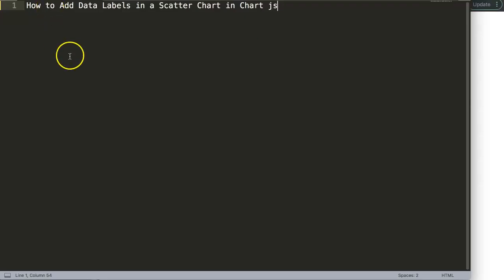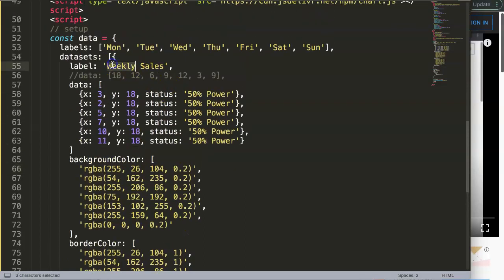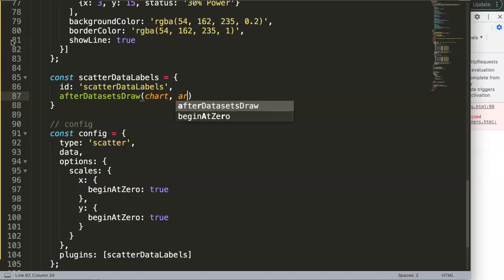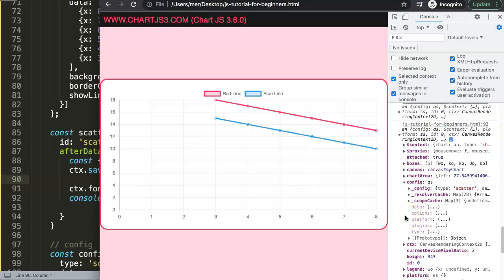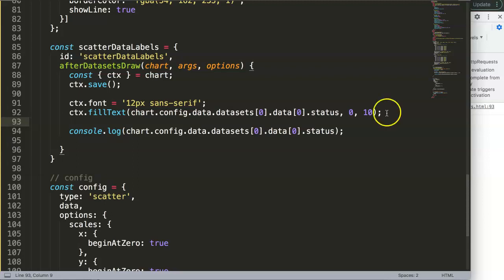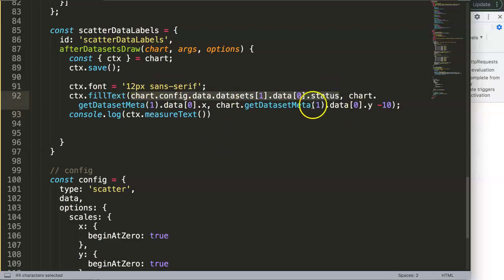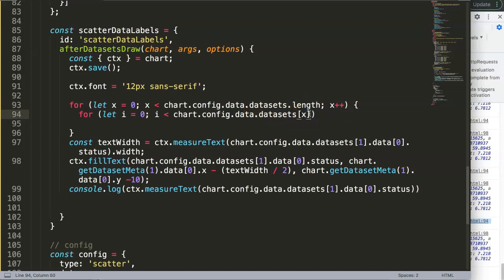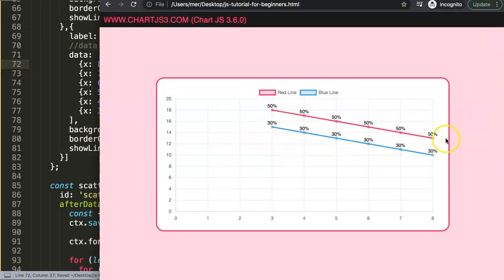How to Add Data Labels in Scatter Chart in Chart js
In this video we will cover how to add data labels in scatter chart in chart js. A scatter chart and line chart are quite similar but the scatter chart works with x and y coordinates. This is why using the datalabels plugin is not an option as it does not recognize the data structure. We will need a custom plugin for custom data labels in chart js.

We will create our own plugin which will work specifically for the scatter chart and make our own data labels for that. This will be a nice challenge and requires a good understanding of the canvas API.

This is part of the Chartjs Viewers Question series. Where we answer viewer questions. This question was asked by one of our viewers. A special thank you to Mr. Firebeard for asking this question

▬ Materials/References  ▬▬▬▬▬▬▬▬▬▬

Chart JS Dashboard Series:
👍 Most Liked Video Series:

▬ About Us  ▬▬▬▬▬▬▬▬▬▬▬▬